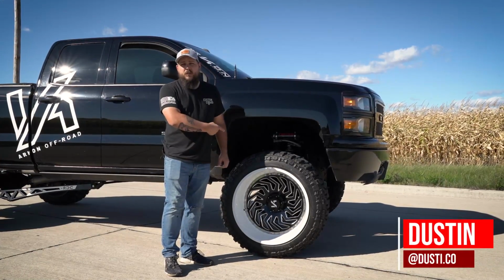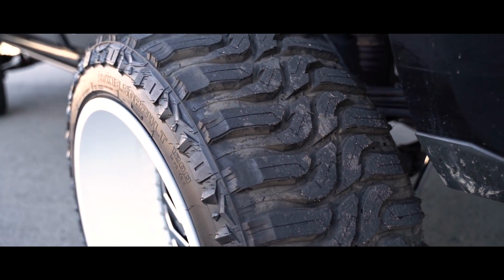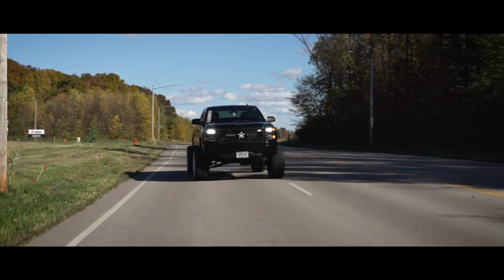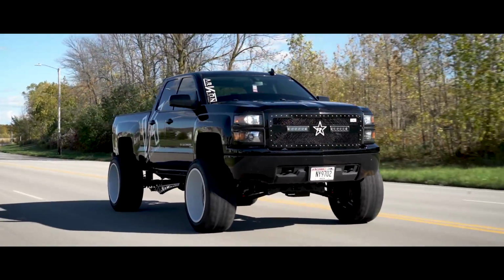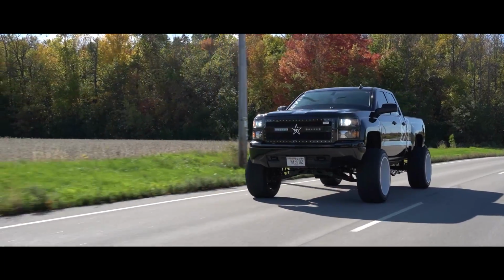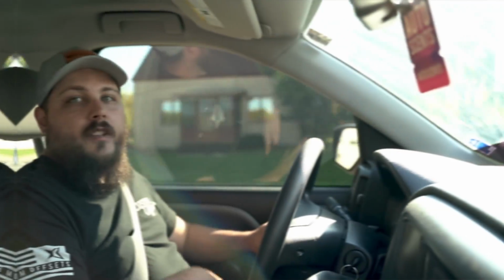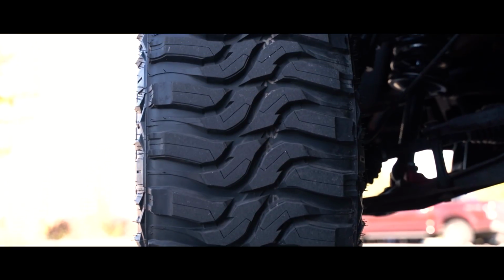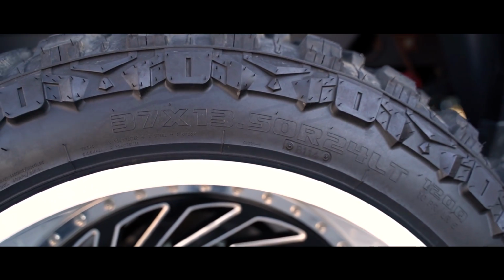Is The Federal Xplora MT Worth It?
Start your build today!

Dustin goes in-depth about the Federal Xplora MT and goes over their pro’s and con’s!